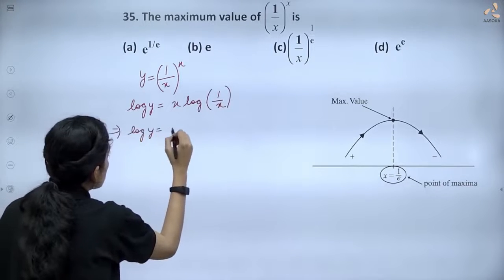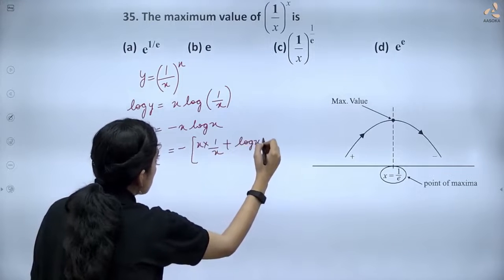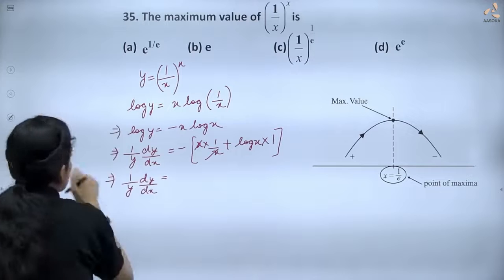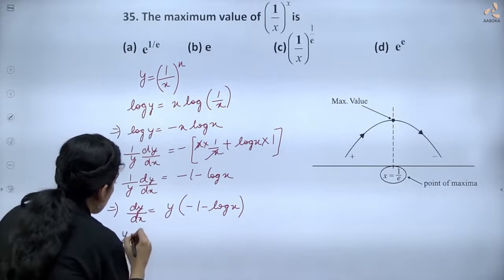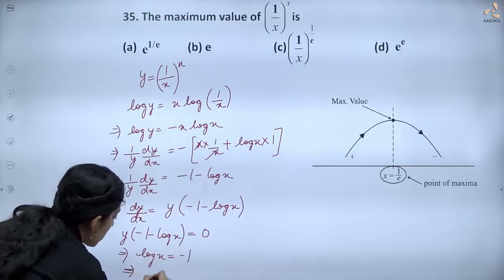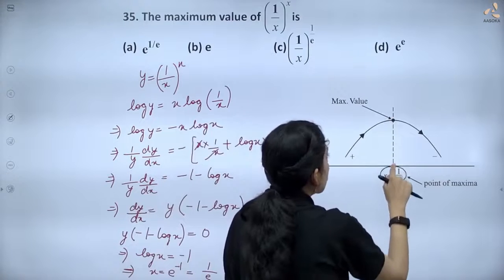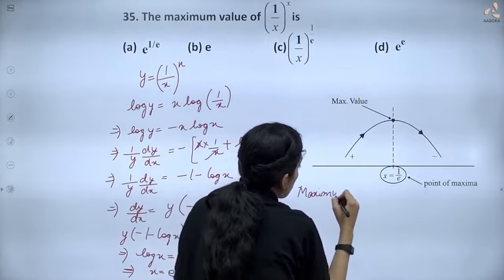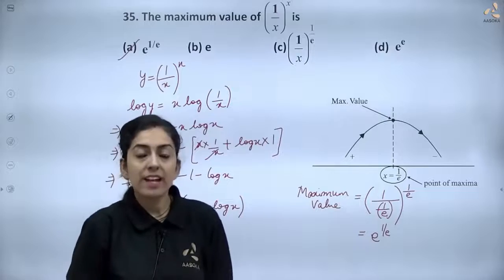CBSE Board Paper Term-1 | Maths-12 | Question 35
In this video you will find the maximum value of given function using application of derivatives.